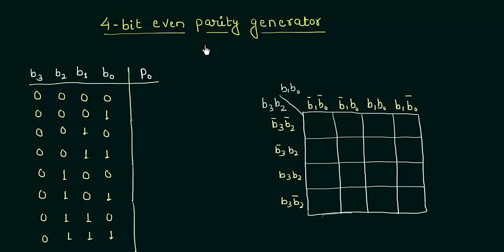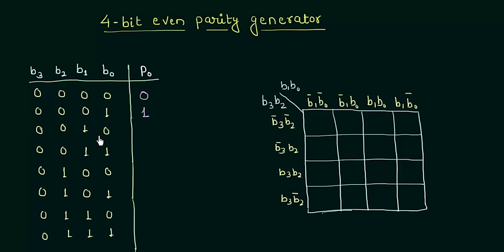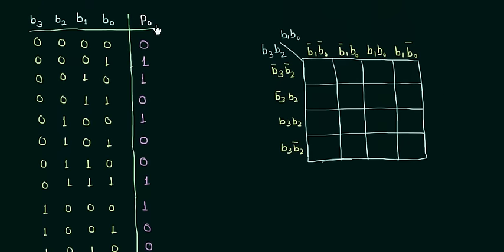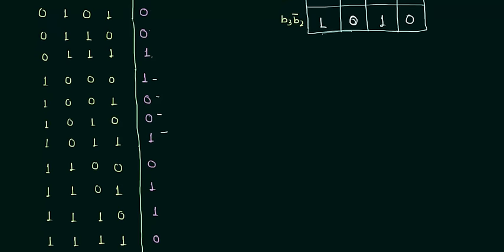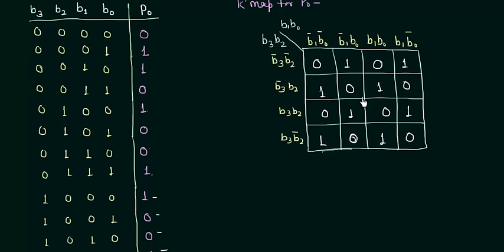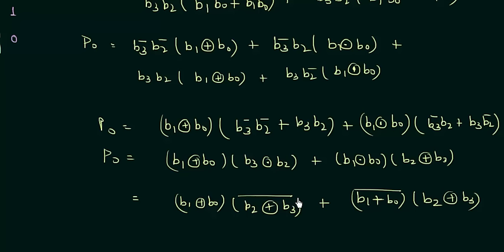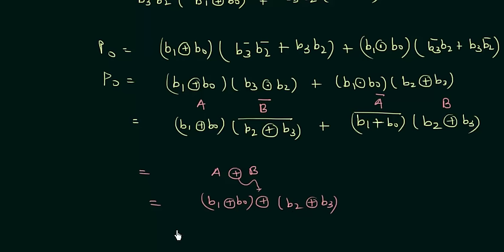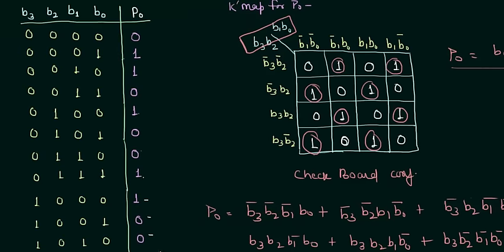4-Bit Even Parity Generator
Digital Electronics: 4-Bit Even Parity Generator.